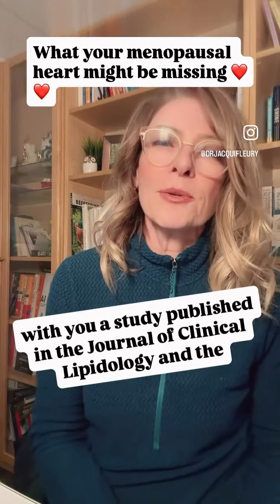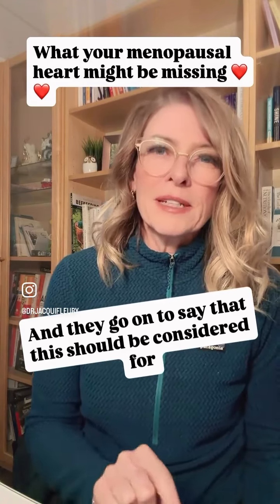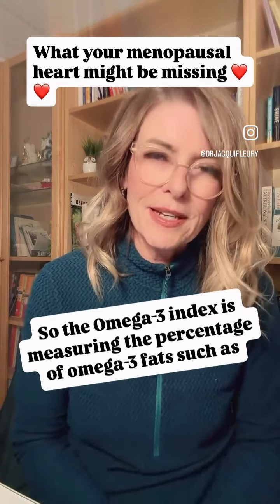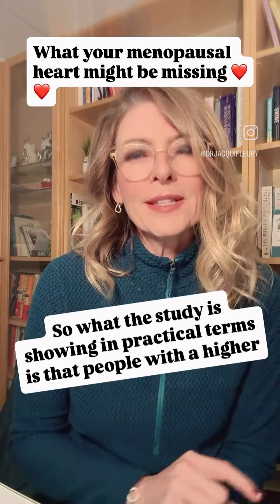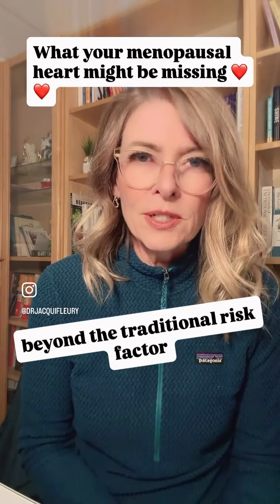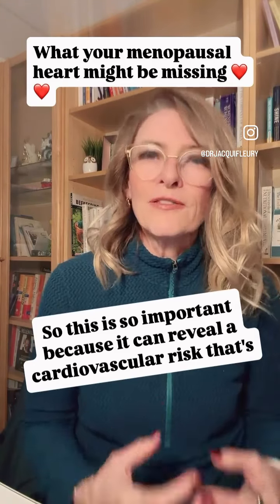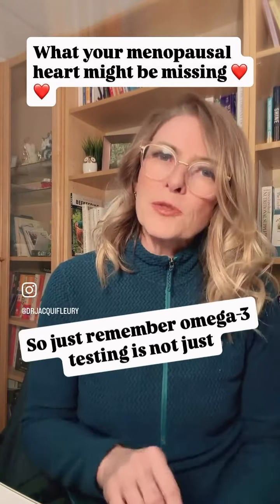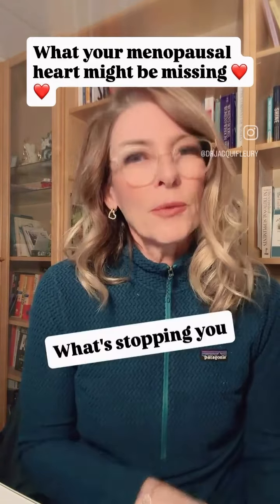This number helps you better understand your heart health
Menopause and heart disease: A
study in the Journal of Clinical Lipidology has shown that measuring a person's Omega-3 Index gives a more accurate prediction of heart disease risk than the standard risk calculator doctors currently use and should be considered for inclusion in standard clinical risk assessments.
So what is the pooled cohort equation?
Doctors normally estimate heart disease risk using a formula called the Pooled Cohort Equation.

This formula looks at factors like:
Age
Blood pressure
Cholesterol levels
Smoking
Diabetes

But this study found that adding the Omega-3 Index improves the ability to predict who is actually at risk.
The Omega-3 Index measures the percentage of omega-3 fats (EPA and DHA) in red blood cell membranes. It reflects how much omega-3 has actually been absorbed into the body, not just how much someone reports eating.

What the study showed in practical terms:
People with higher Omega-3 Index levels had lower cardiovascular risk.
People with lower Omega-3 Index levels had higher cardiovascular risk.
And importantly, this measurement improved prediction beyond traditional risk factors.

Why this matters clinically:
Two people can have identical cholesterol, blood pressure, and age, but very different Omega-3 Index levels. The person with the lower Omega-3 Index may have significantly higher actual cardiovascular risk that would otherwise be missed. And its important that this can reveal cardiovascular risk not explained by cholesterol, blood pressure, or smoking, pointing to inflammation, membrane structure, and heart rhythm regulation.

Measuring the Omega-3 Index improves the ability to predict heart disease risk beyond traditional markers like cholesterol and blood pressure.